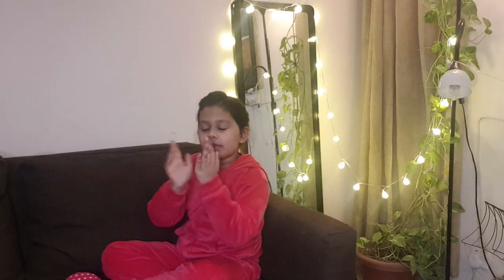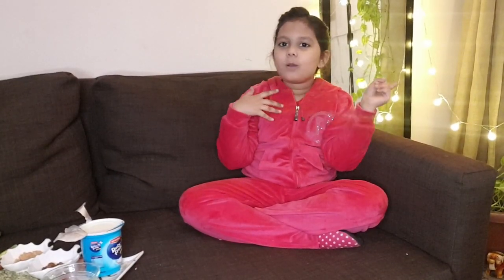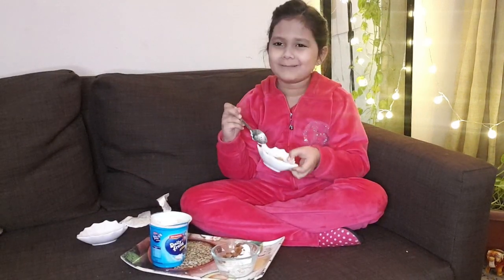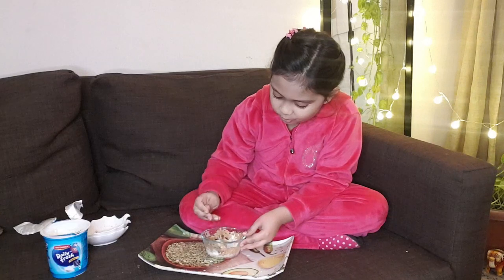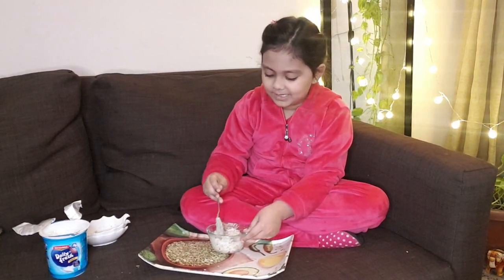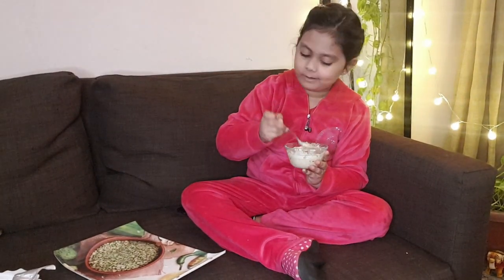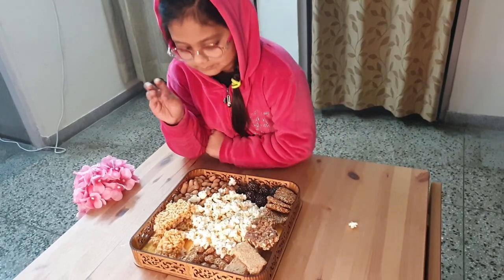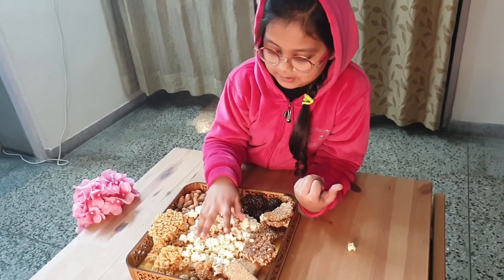Happy Lohri & Makar-sankranti